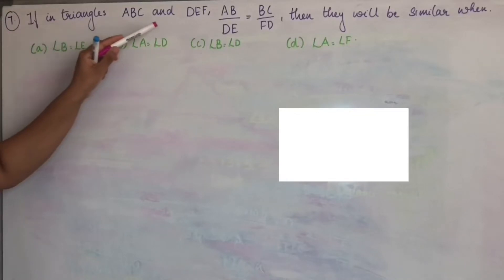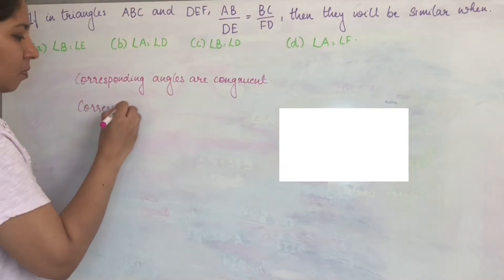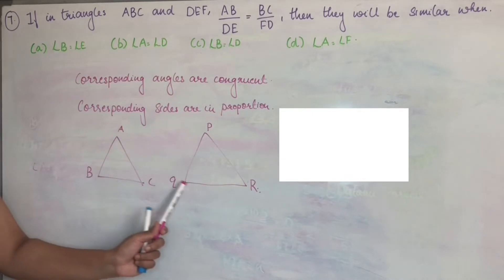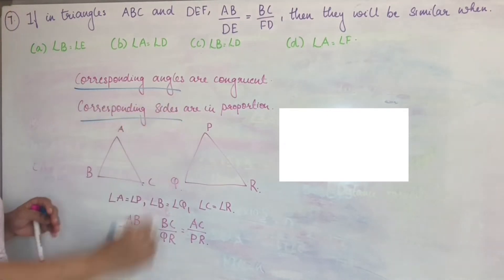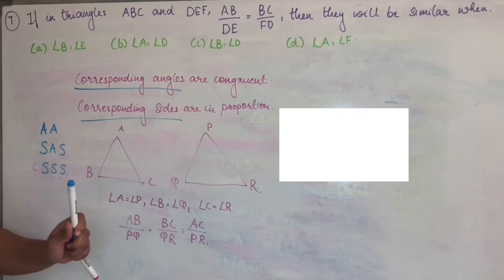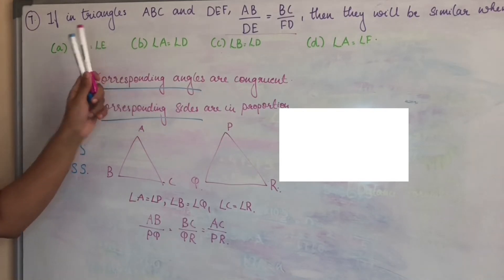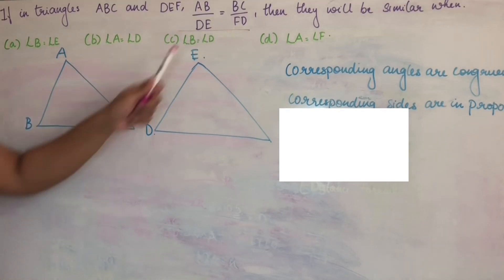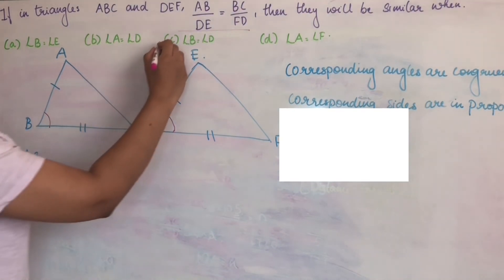|CLASS10| |BASIC| |TERM_1| |SAMPLE_PAPER| |Triangle_ABC&DEF AB/DE=BC/FD,then_they_will_be_similar||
Triangle_ABC&DEF AB/DE=BC/FD,then_they_will_be_similar,when
#2022-23

Hi all,
Here is the solutions on the sample paper questions. In today's session we will solve Triangle_ABC&DEF AB/DE=BC/FD,then_they_will_be_similar,when

  . Learn more tips in details by watching the complete video. If you have any queries , ask in the comment box . We hope this session will help you to score maximum marks in MATHEMATICS ..ALL THE VERY BEST..